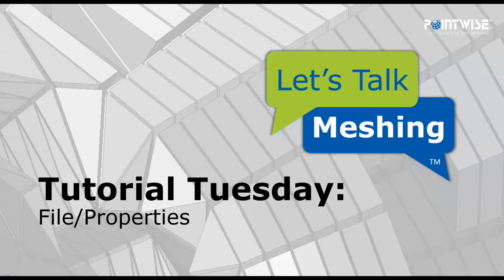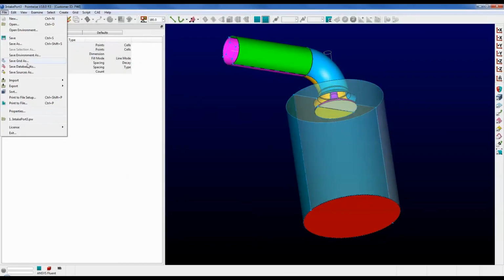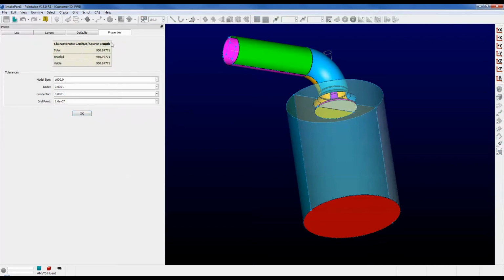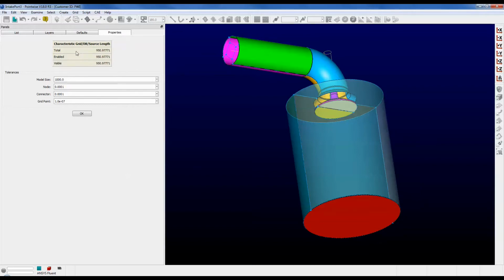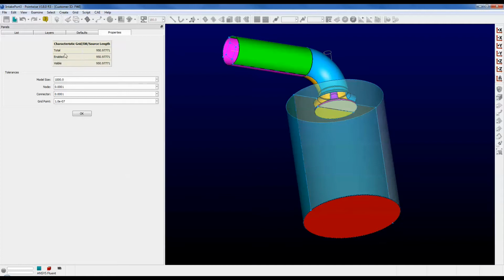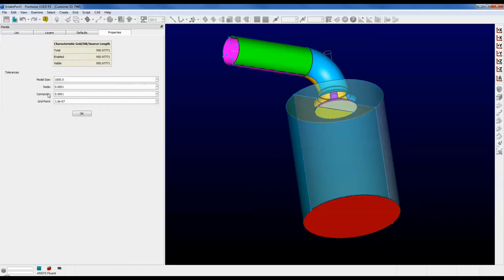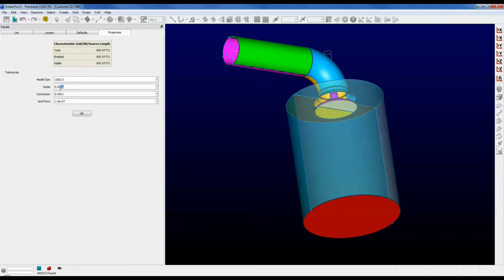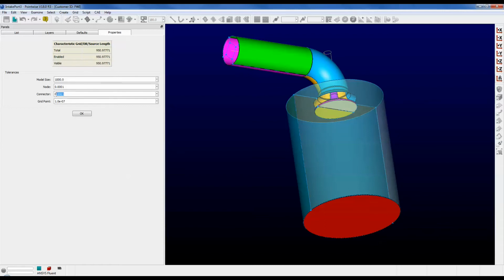File Properties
In this video we describe the set of tolerances available for your Pointwise projects.